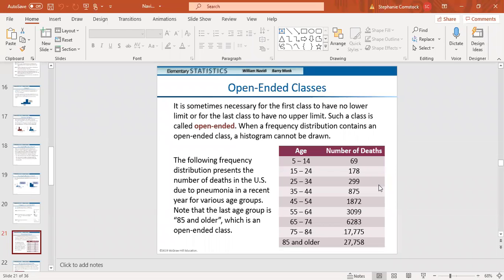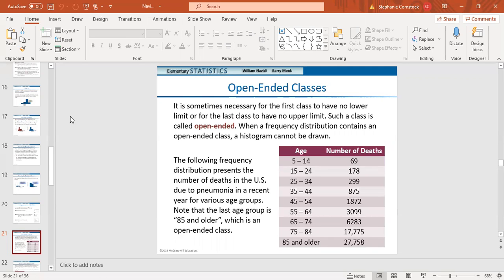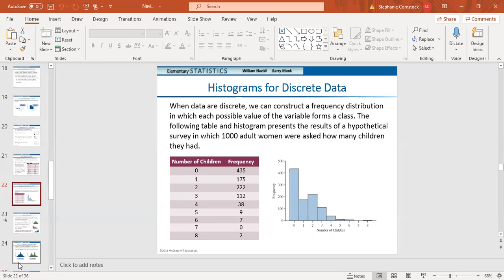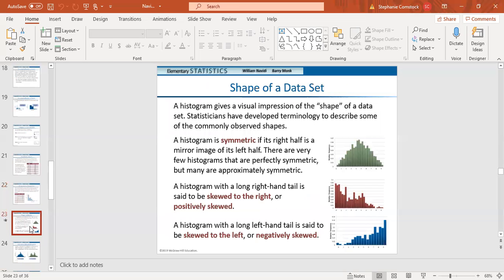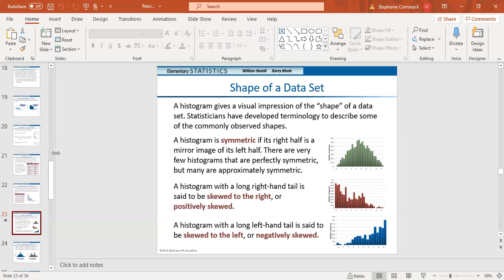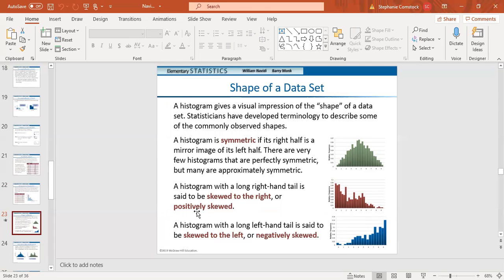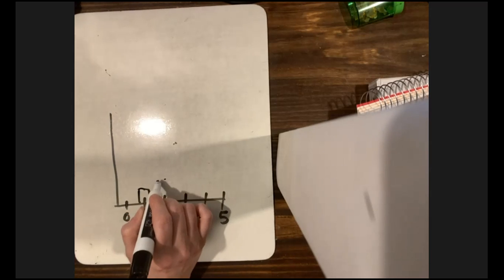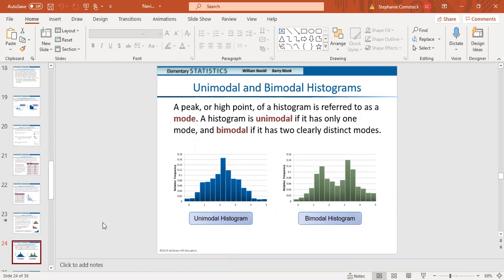TJC Math 1342 Section 2.2 Part 3 - Open-ended classes, data set shapes, unimodal/bimodal